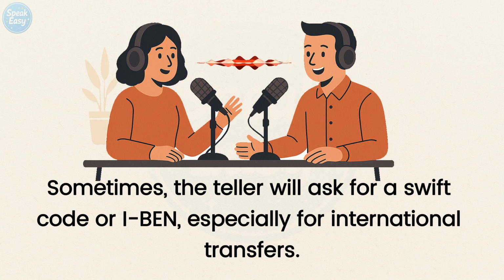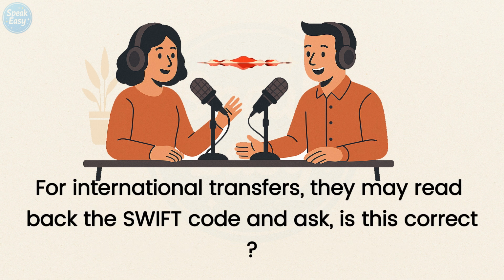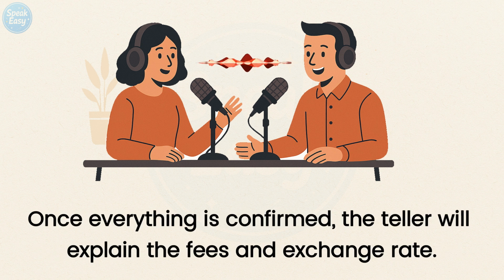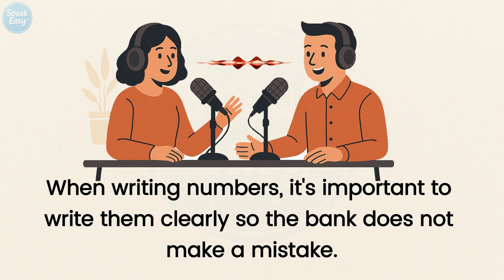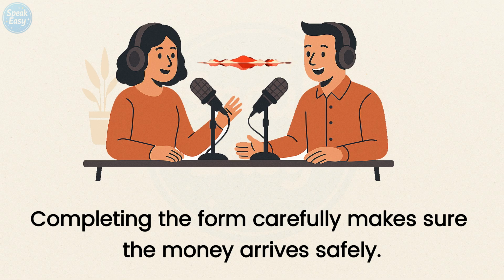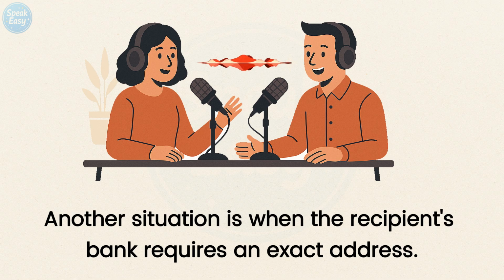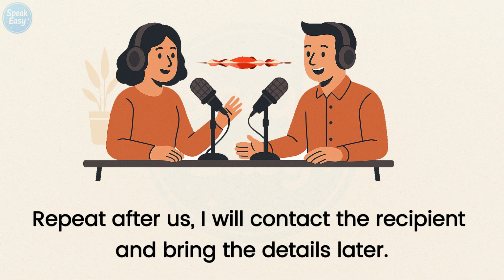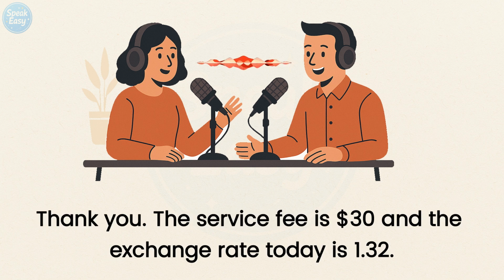Sending a Wire Transfer – Real English Conversation at the Bank | A1–A2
Learn how to send a wire transfer in English with real, practical phrases you can use at the bank.
This lesson covers explaining the purpose, providing recipient information, confirming details, asking about fees, and completing the form.
Perfect for newcomers and beginners who want to feel confident in banking situations.

0:00 – Welcome & Introduction
1:24 – Explaining the Purpose
2:37 – Providing Recipient Information
4:09 – Confirming Bank Details
5:41 – Asking About Fees & Exchange Rates
7:01 – Completing the Form at the Bank
9:12 – Final Confirmation & Receipt
10:43 – Special Situations & Tips
12:28 – Summary, Roleplay & Challenge